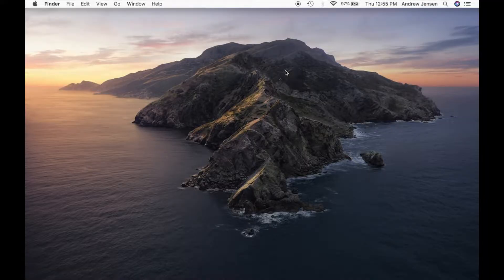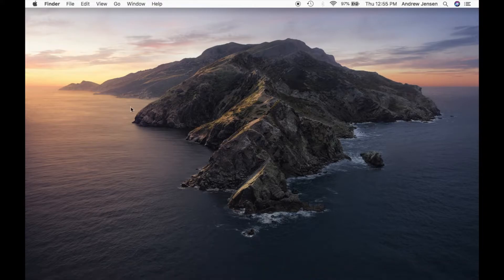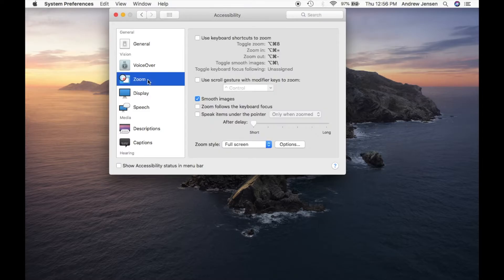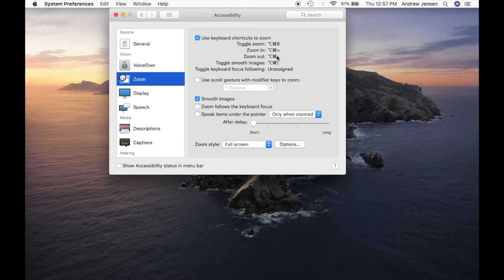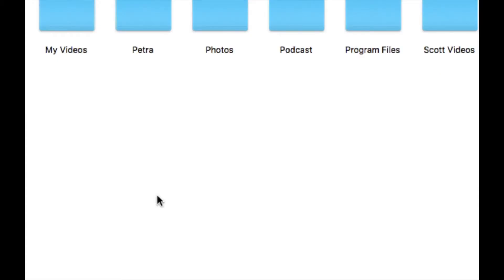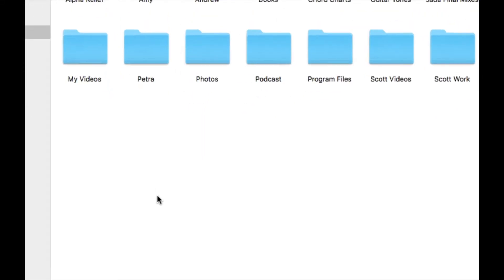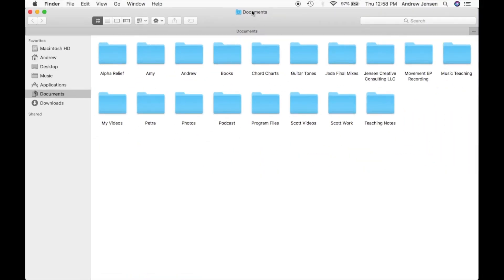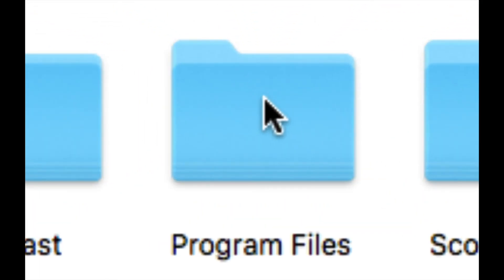How to Zoom In and Out on a Mac 2020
Check out today's special tech deals: